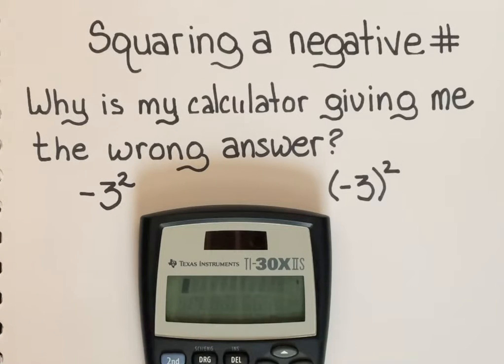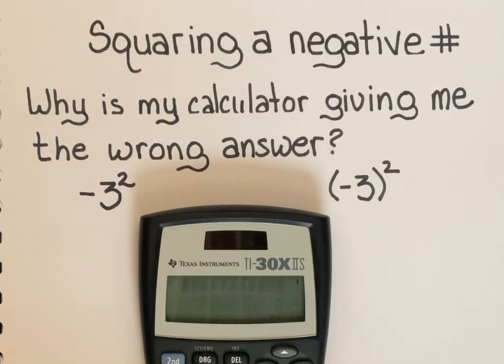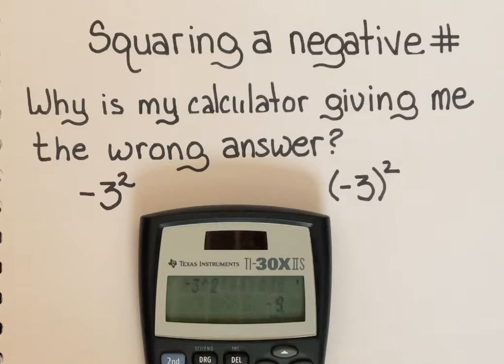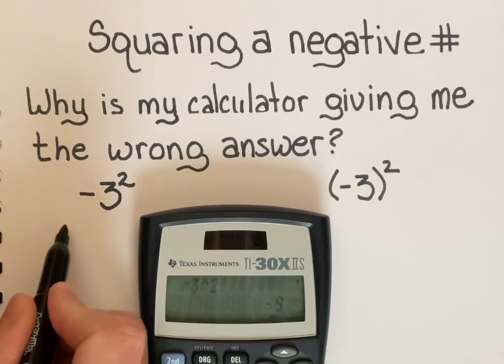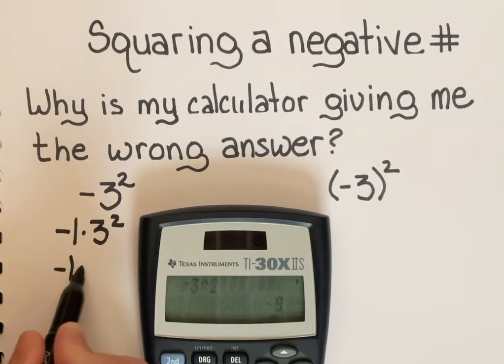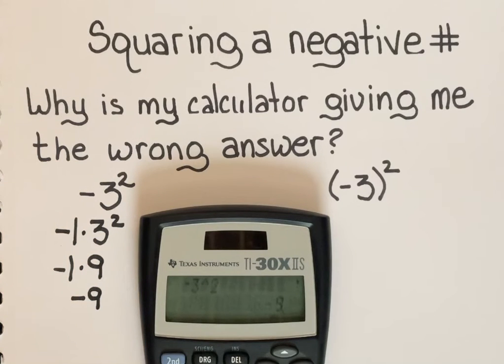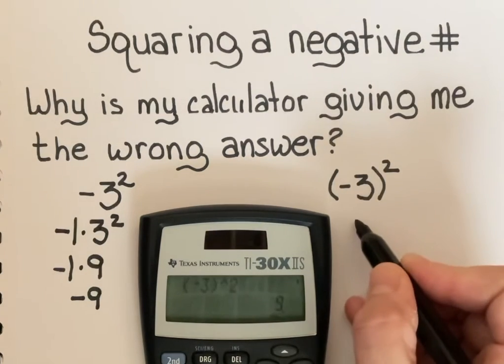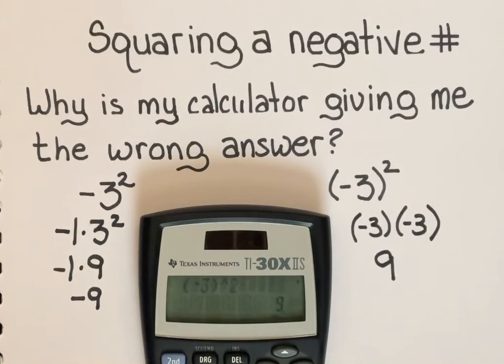Why is my calculator giving me the wrong answer when I square a negative number?￼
Calculator notation